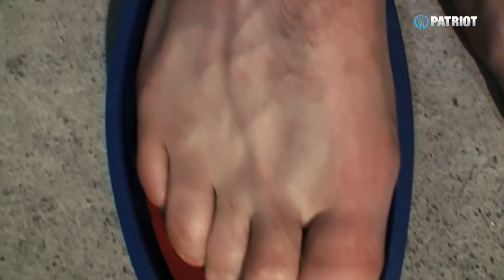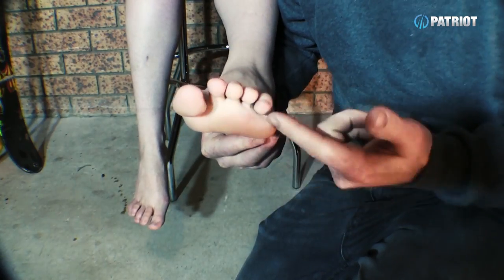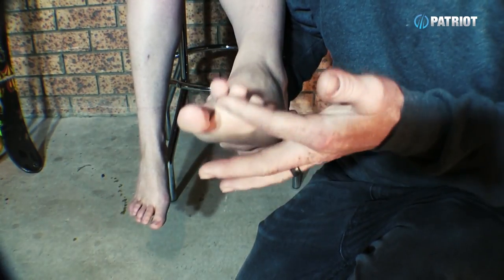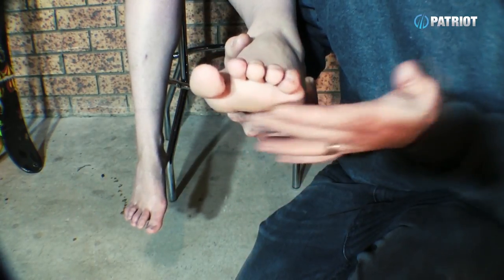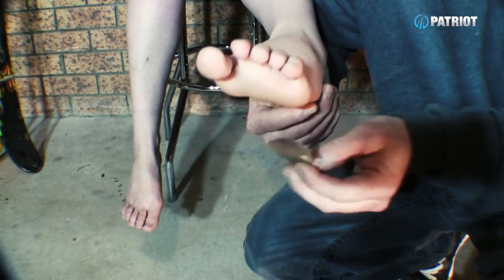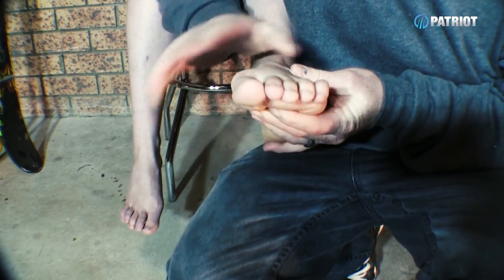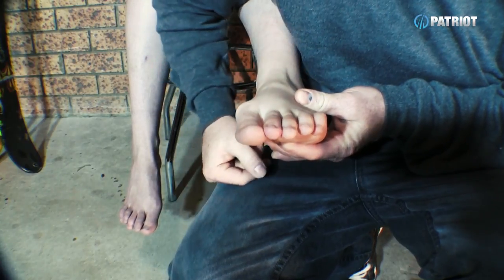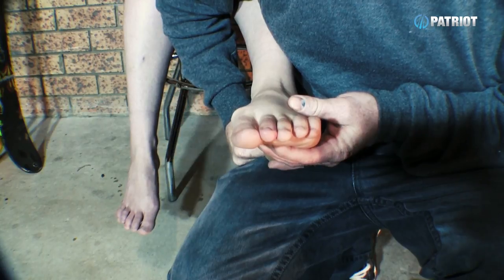Burning Feet in Ski Boots- Bootorials Ep. 22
If you have ever had a burning sensation in your feet while skiing, this covers all the causes and solutions.